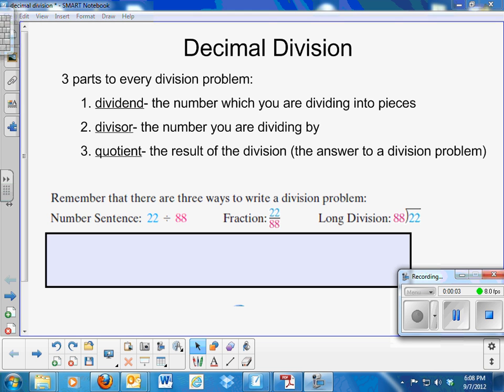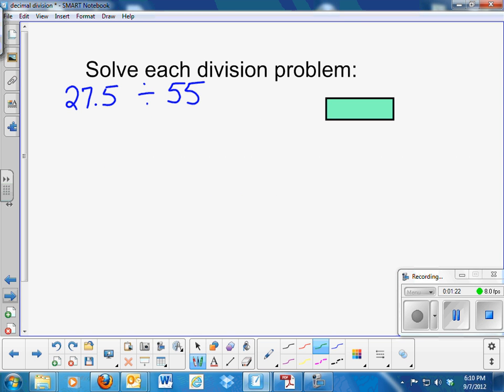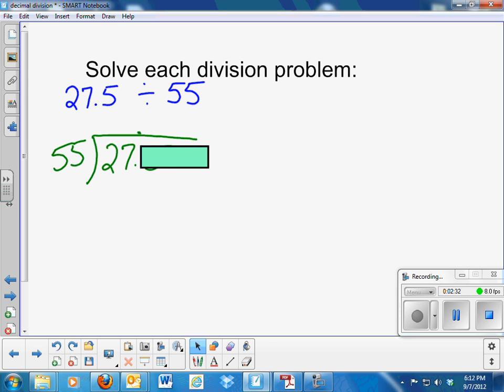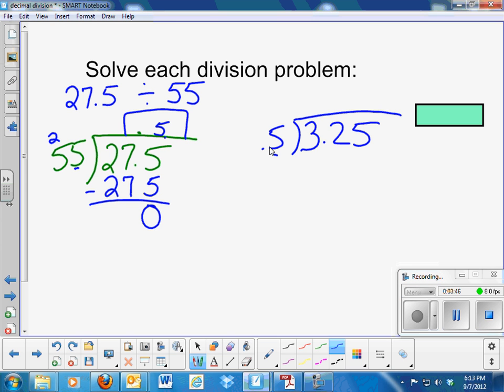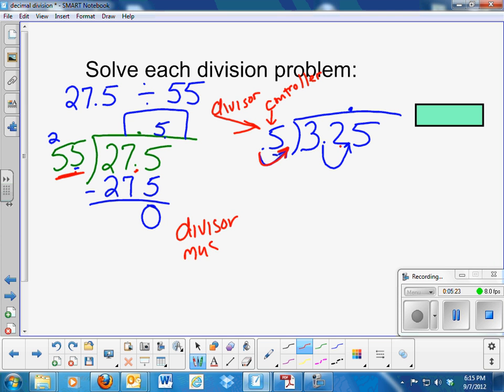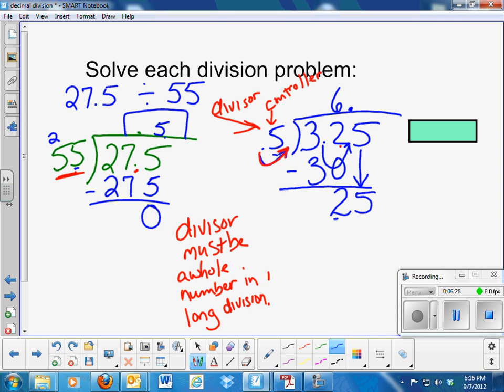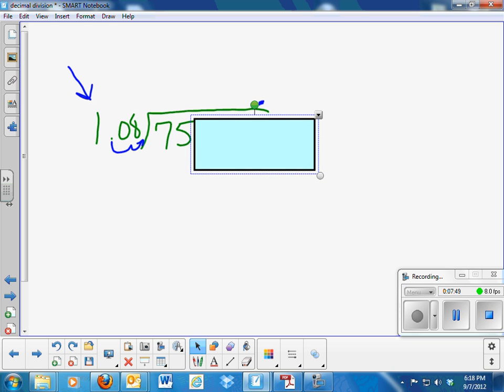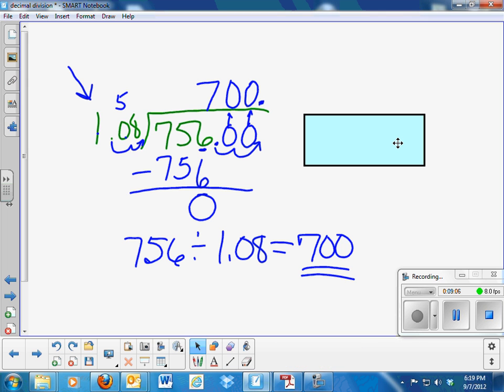Decimal Division 9 7 12 0620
Decimal division intro